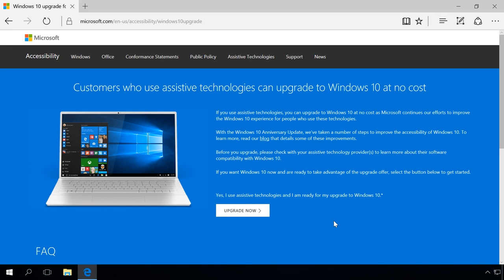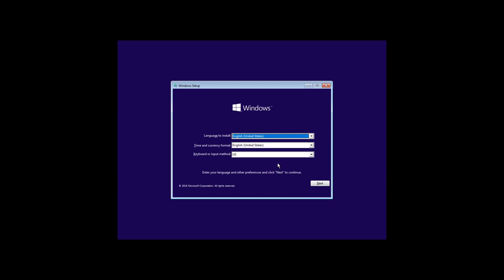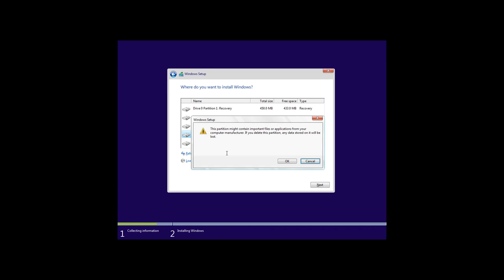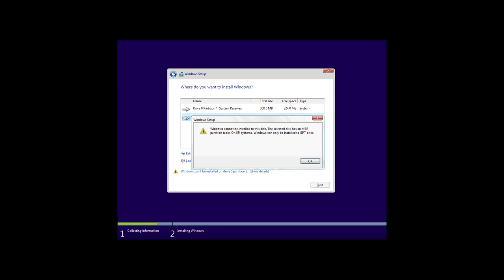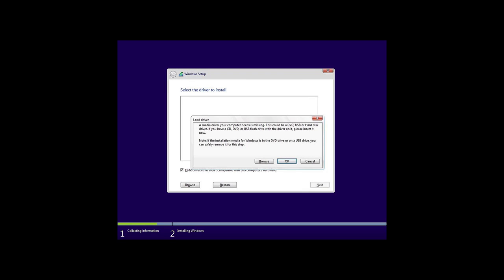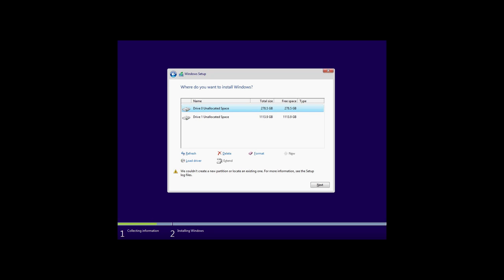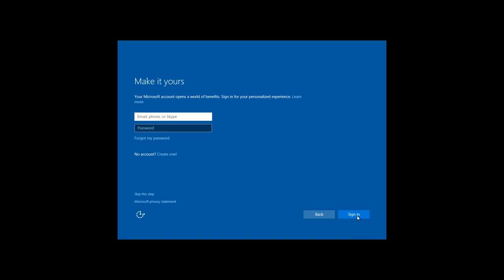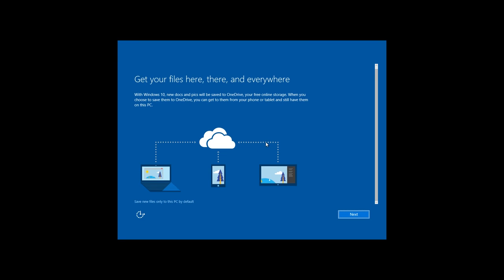How to Install Windows 10 on a Computer or Laptop From a USB Drive( March 2019)!!